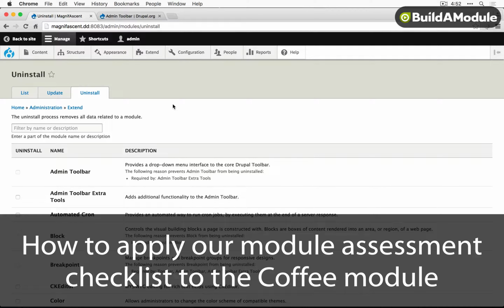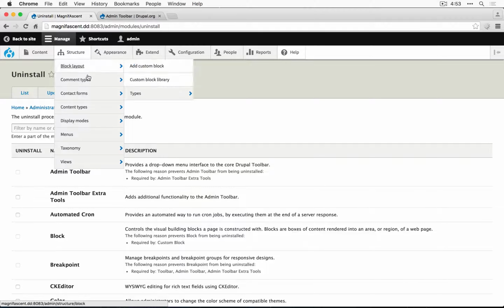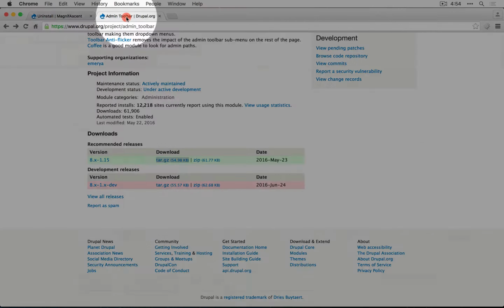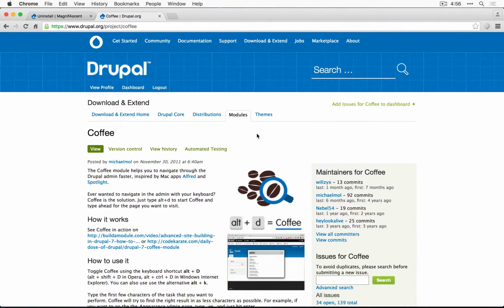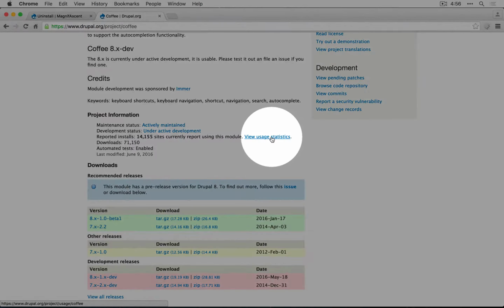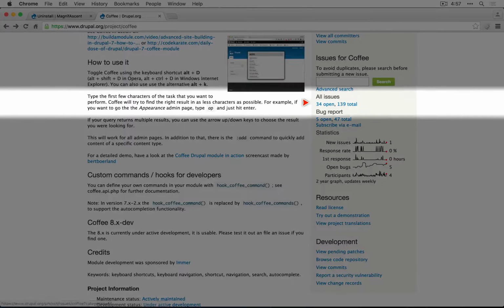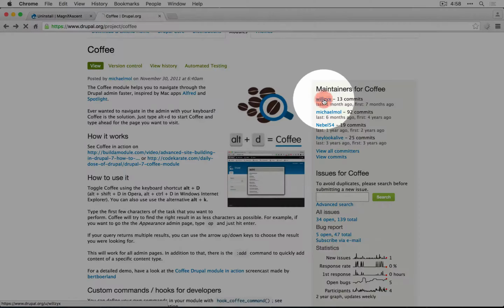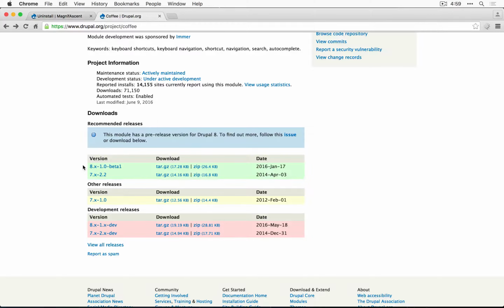18. How to apply our module assessment checklist to the Coffee module